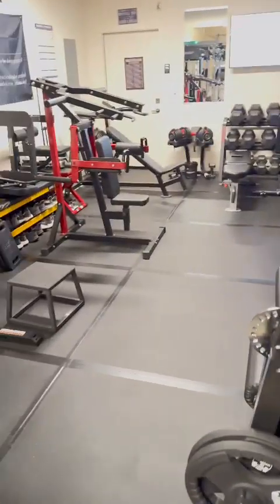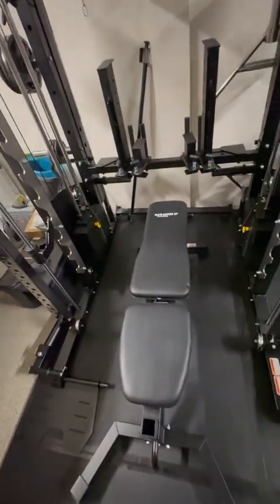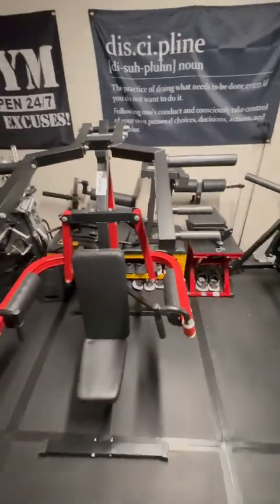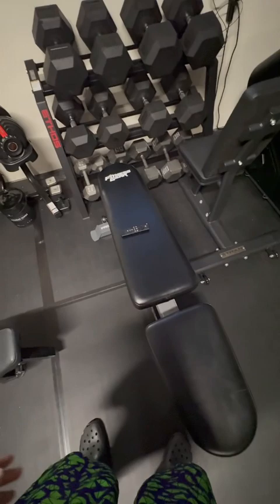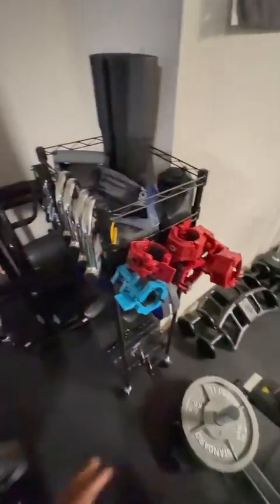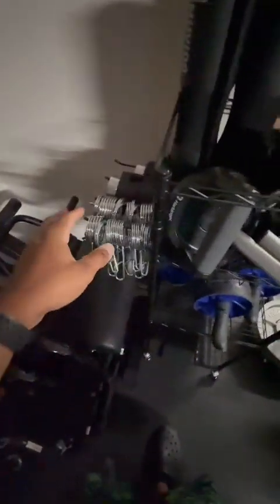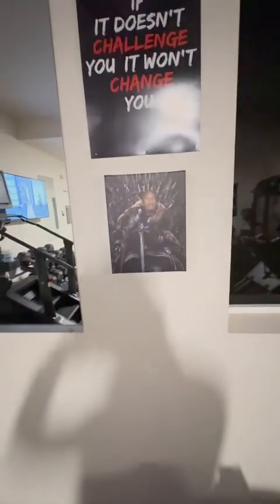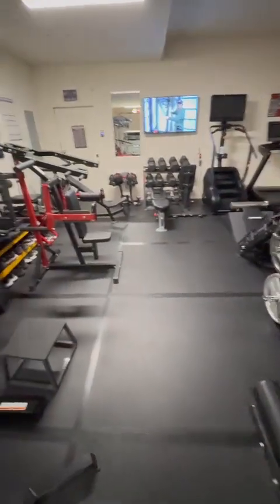Basic 2024 Garage Gym tour 🏋🏾💪🏾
Here’s more of a shotgun tour still. I pretty much just went through the main items.